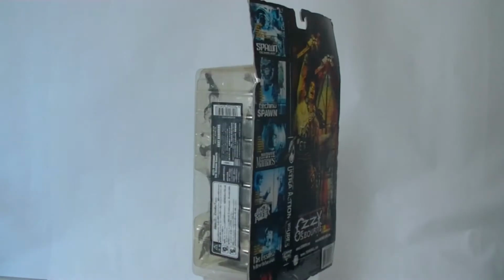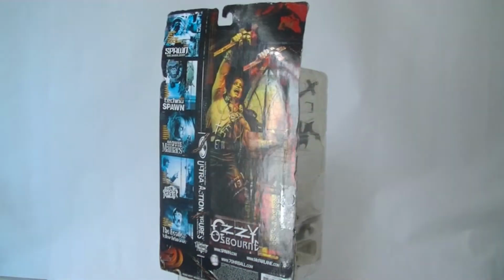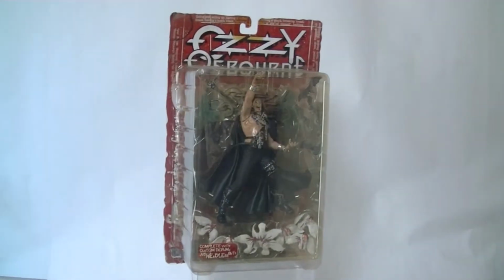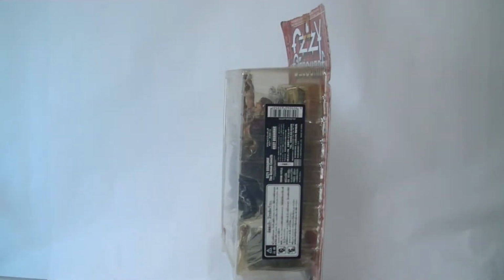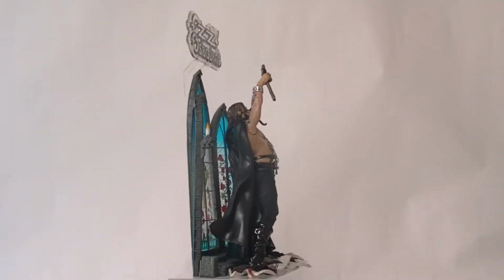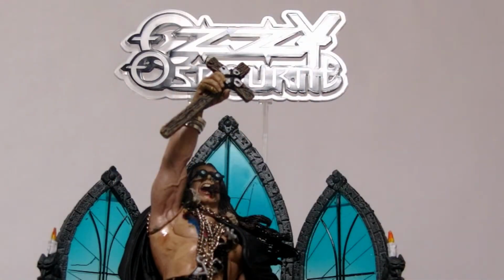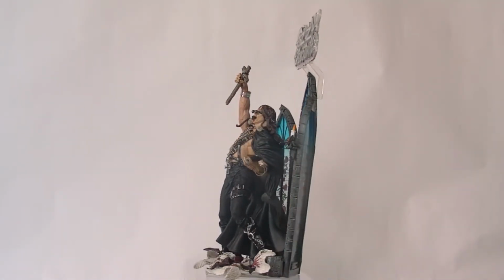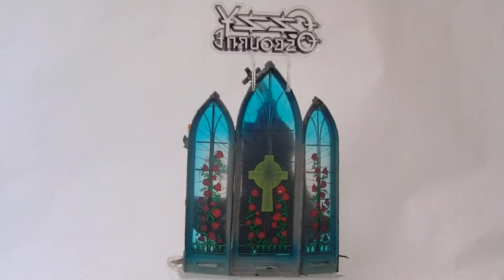Ozzy Osbourne McFarlane Toys 1999 Figure Review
Shumi Nagaremono, the Hobby Drifter, takes a look at the first Ozzy Osbourne action figure released by McFarlane Toys in 1999.